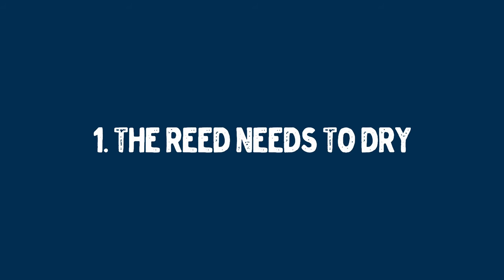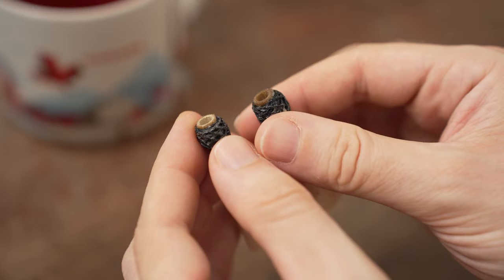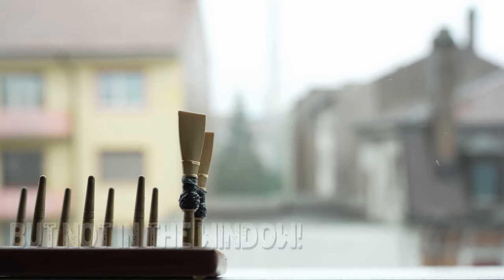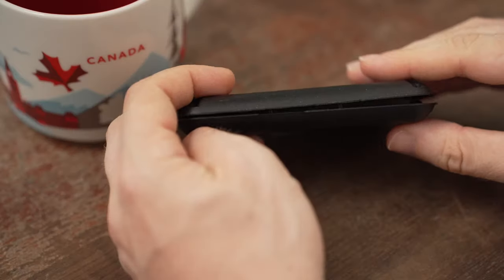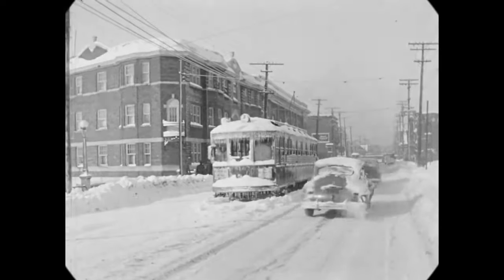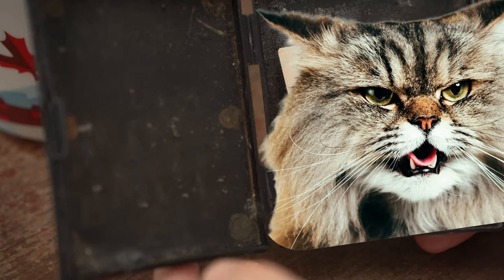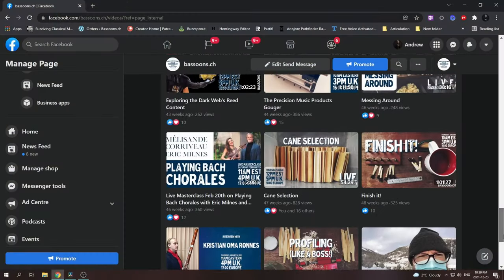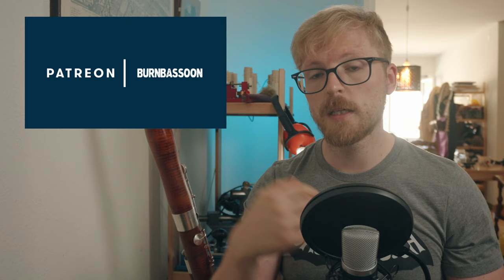Make Your Bassoon Reeds Last Longer! | Basoon Reed Making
In this video we cover good bassoon reed drying etiquette and I share an important reed 'hack' which will extend the lifetime of your reed and help avoid mold setting in.

00:46 Post-intro